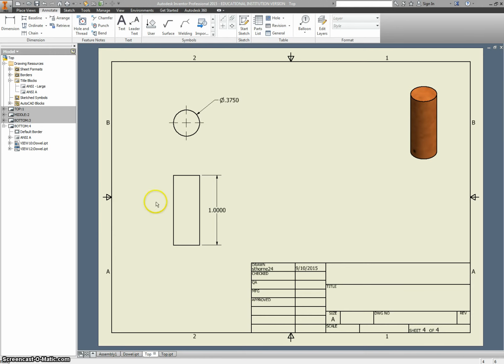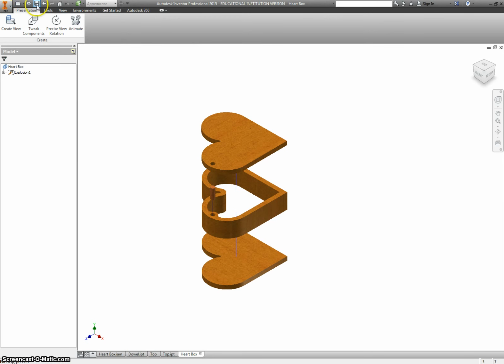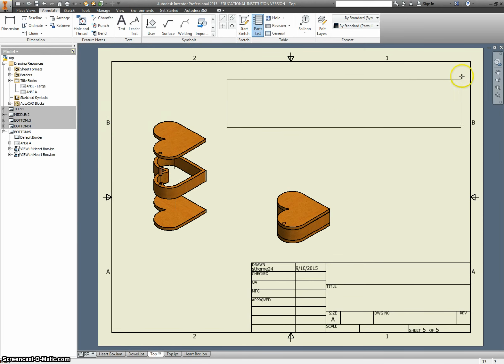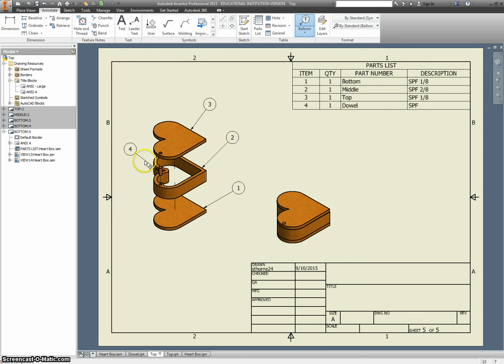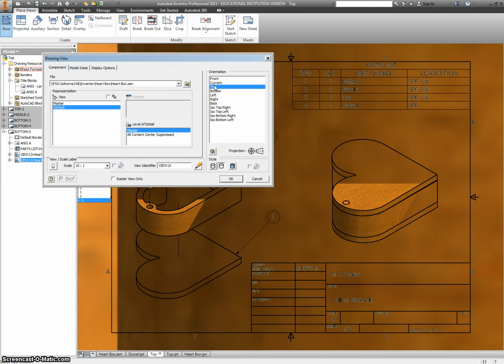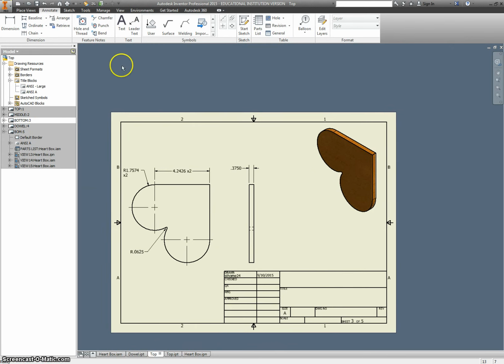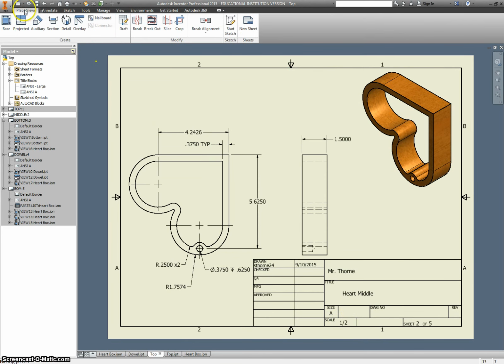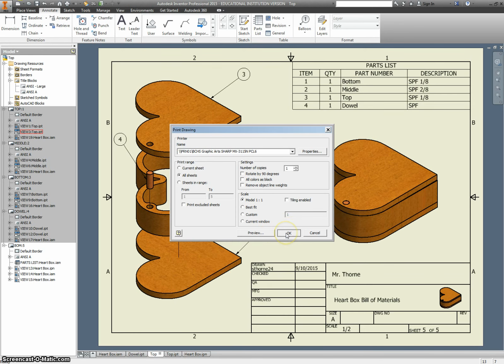06 Heart Box - Drawings Part 2